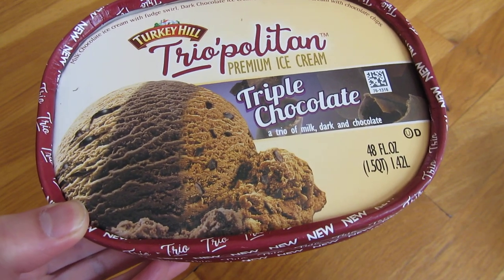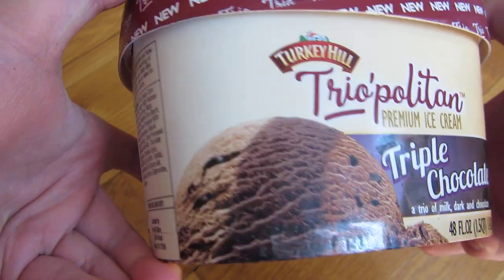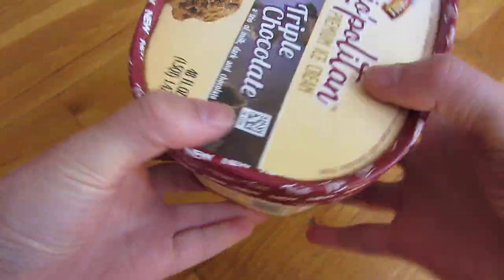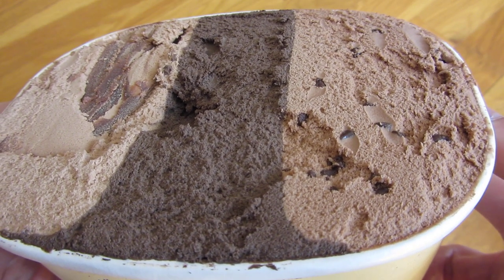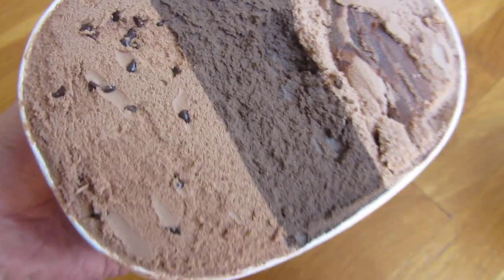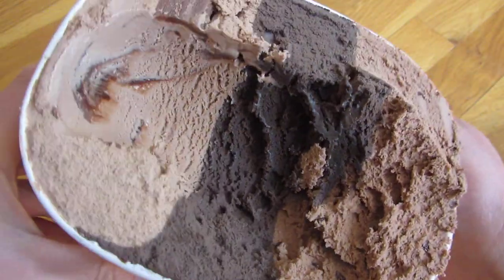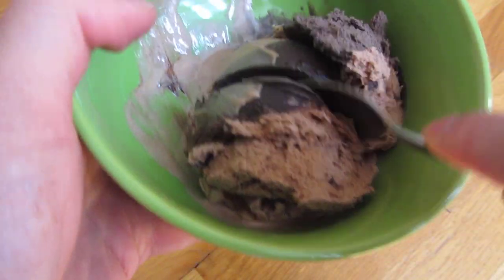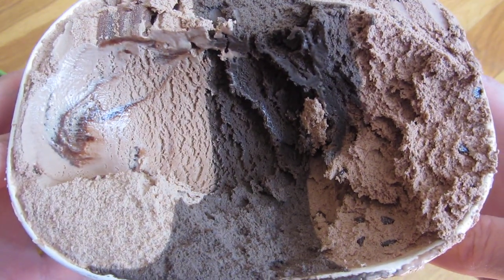Turkey Hill - Triple Chocolate Ice Cream (Triopolitan Dark Chocolate)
Tovolo Ice Cream Scoop
Turkey Hill - Triple Chocolate Ice Cream
Triopolitan Ultimate Dark Chocolate